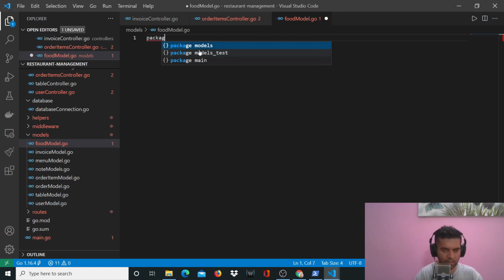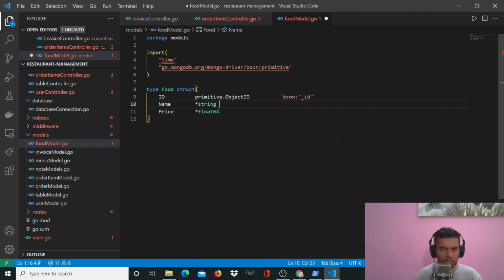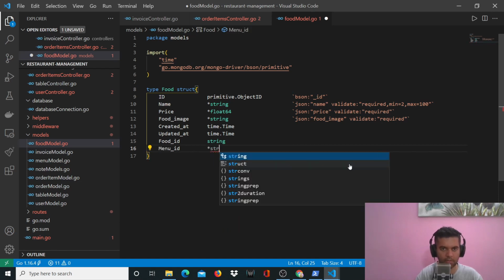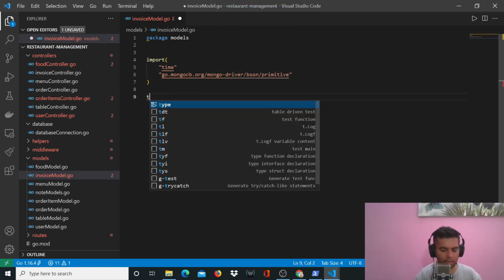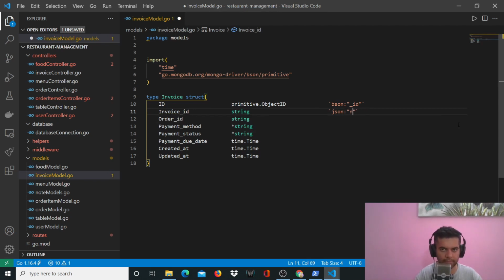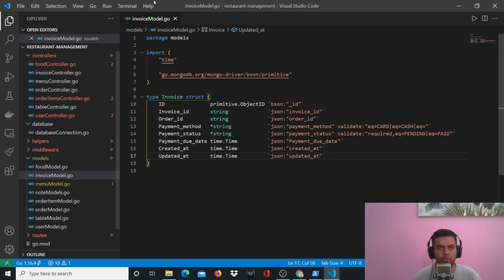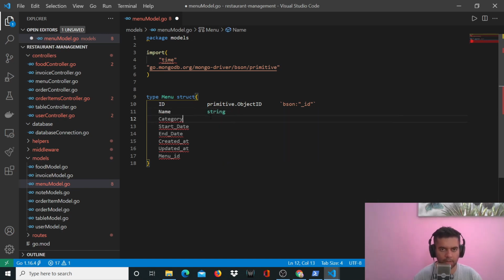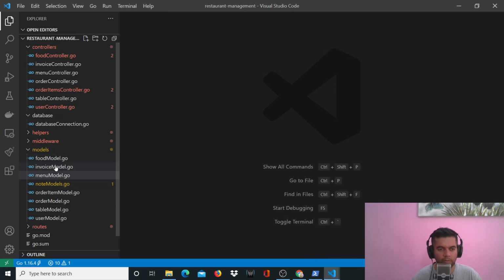GOLANG PROJECT - Restaurant Management Backend, PART - 5 ⛱️